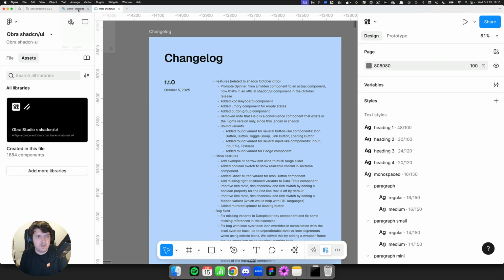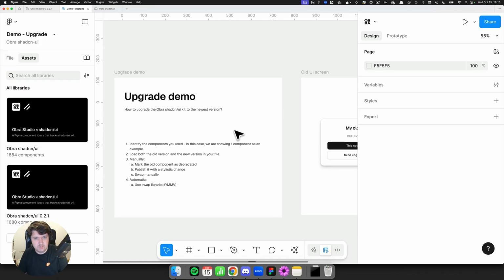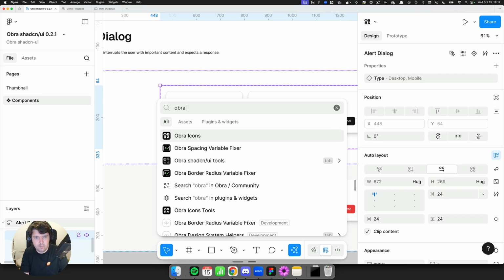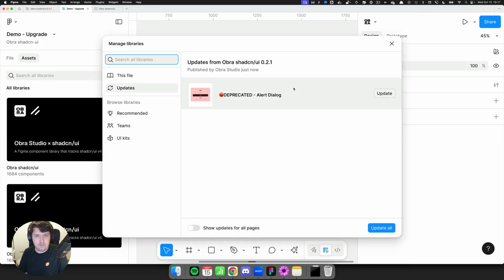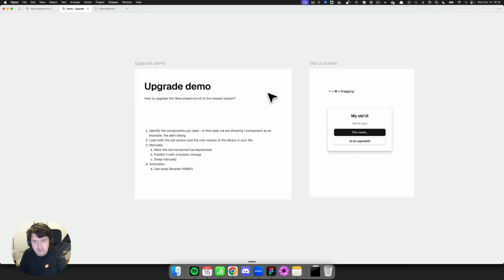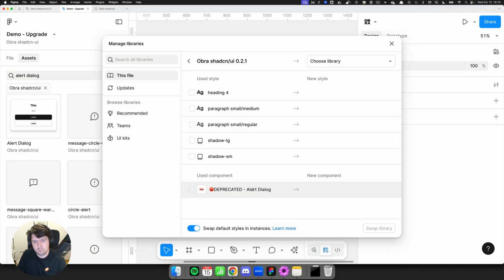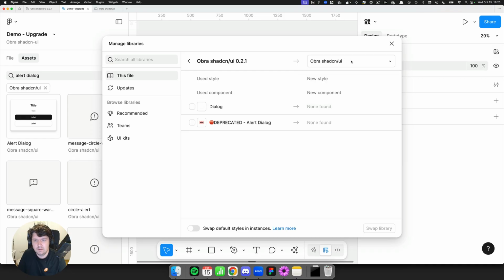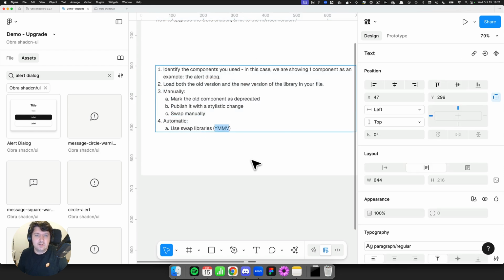Upgrading the Obra shadcn/ui kit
Upgrading Figma libraries is not for the faint of heart. In this video, we point out a few strategies that we use to try and make it happen. There is a manual way which involves deprecating components as well as swapping them out manually, and there is a more automatic way which involves the swap library function in Figma.